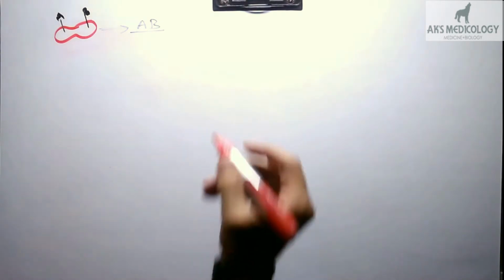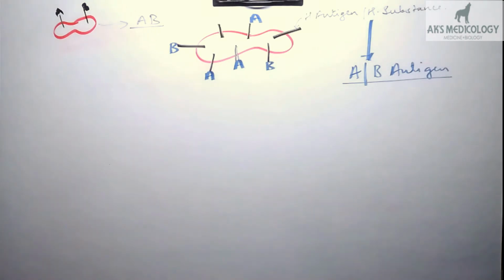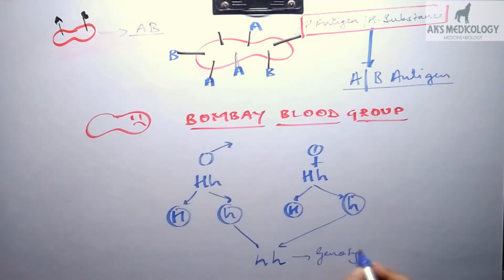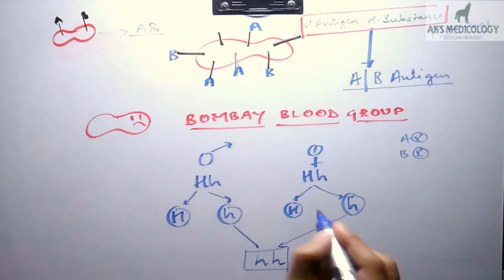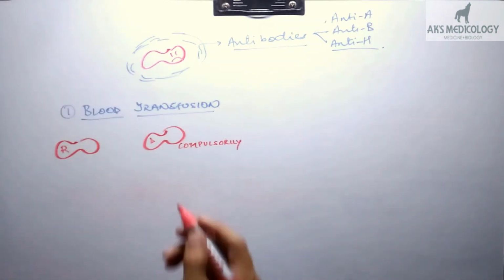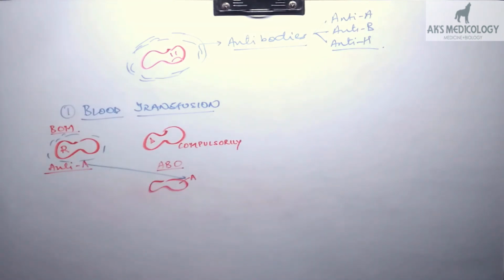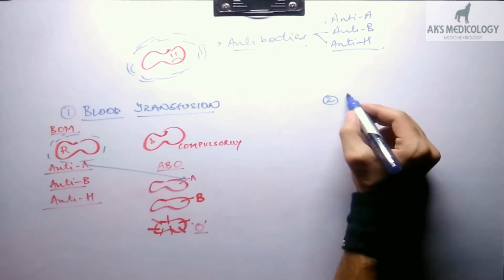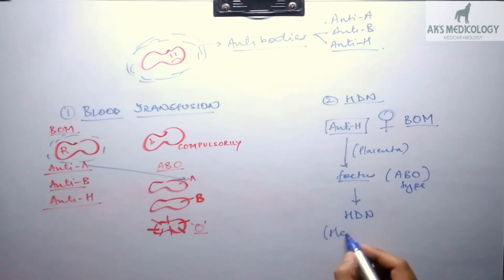What is Bombay Blood Group? | Dr. Akshay Kewlani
1. Concept behind Bombay blood group.
2. Genetic etiology.
3. Complications Of Bombay blood group.
4. Classical white board learning.

Thanks for visiting the video. I make videos on Health, Wellness, Medical Science & counting !

Videos are under copyright policy & are sole property of the owner.